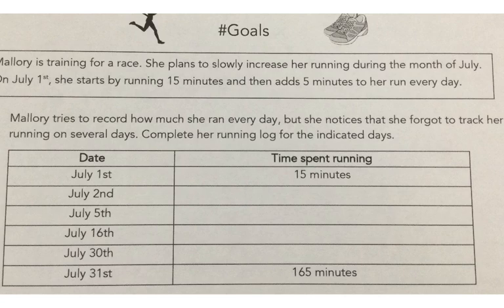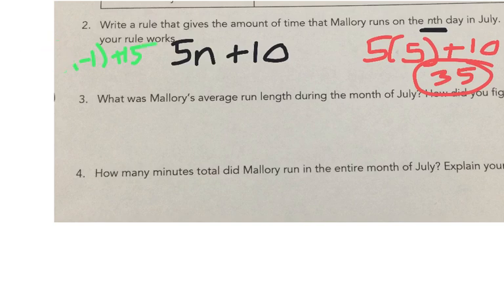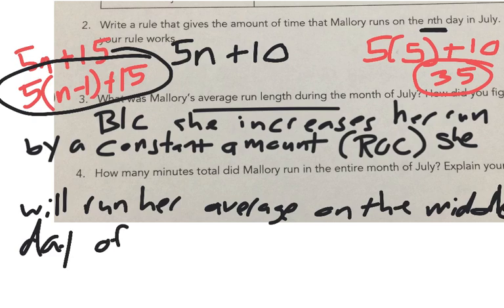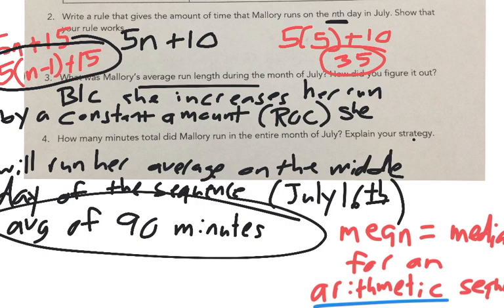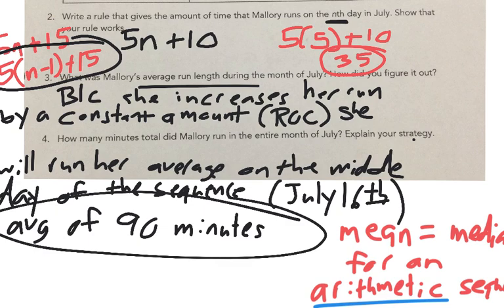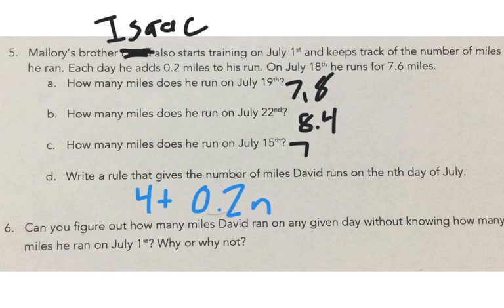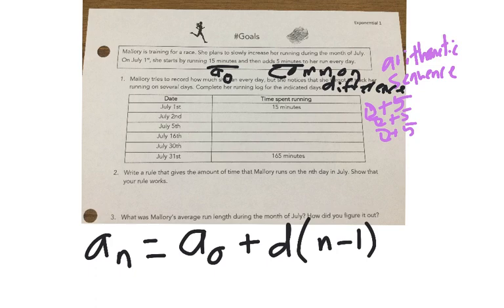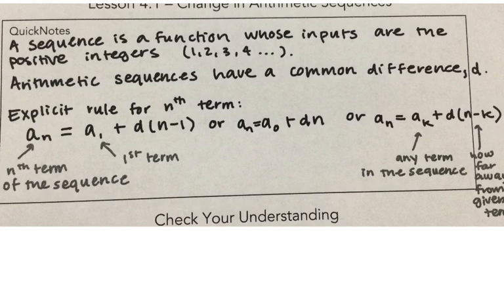Whiteboard 56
00:00 Slide 1
02:24 Slide 2
17:07 Slide 3
22:40 Slide 4
28:07 Slide 5
31:16 Slide 6